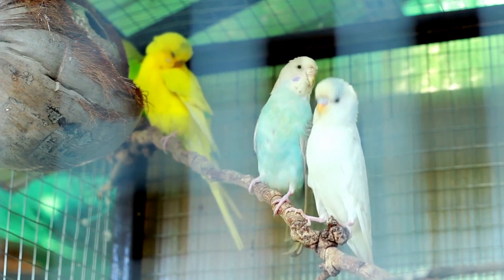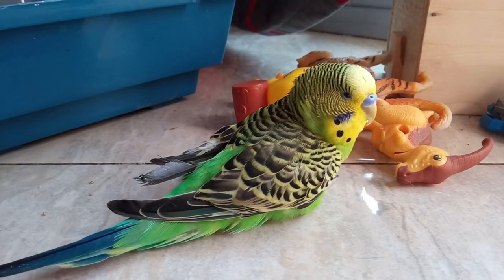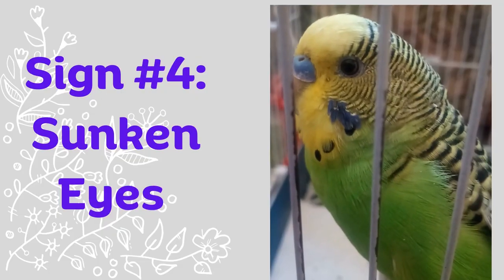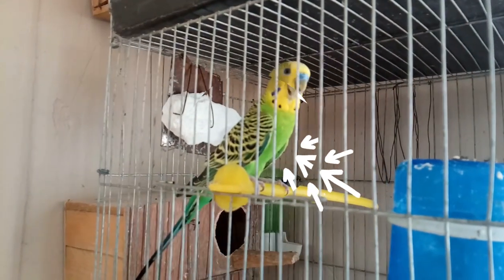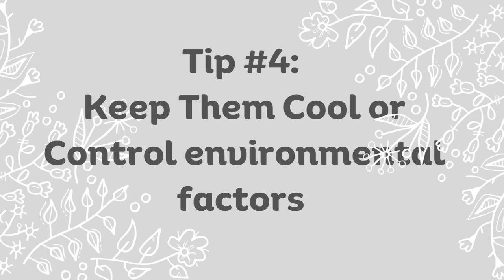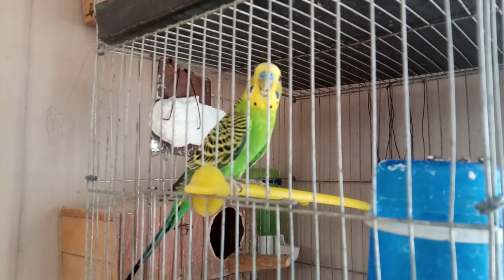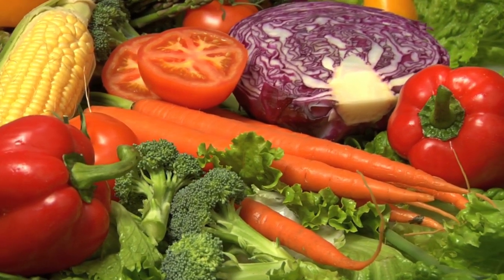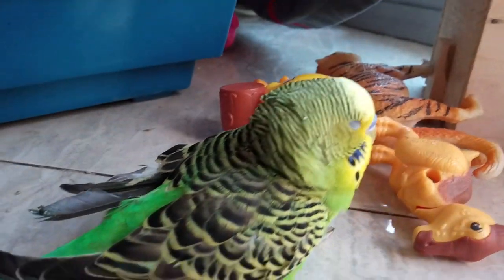Signs Of Dehydration And How To Prevent In Budgies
In this informative video, we'll be shedding light on an often overlooked issue which is dehydration in budgies. These delightful little creatures bring so much joy to our lives, but it's crucial to understand the signs of dehydration and how to prevent in budgies these signs indicate they may be dehydrated. By recognizing these signs early on, we can take proactive steps to prevent dehydration and maintain the budgie's health and vitality of our feathered companions. Join us as we explore the various symptoms of dehydration and provide you with practical tips and tricks to keep your budgies hydrated and thriving. So, let's spread awareness and ensure our budgies lead happy, hydrated lives together!
Also share with us: signs of a sick budgie, signs of Vitamin A Deficiency in Budgies, signs of Allergies in Budgies, Signs of Egg-Laying in Budgies, Signs of Fear in Budgies, Signs of Beak Grinding in Budgies. Signs of Intelligent Budgies. Some of the Most Common Health Issues in Budgies: Prevention and Treatment, Some of the Best Foods for Budgie Health: A Well-Balanced Diet,
We are dedicated to providing you with the best information on animals, the most budgetary care and budgetary health tips for your pet budgies and birds. Our videos cover a wide range of topics, including budgie mutations, budgie nutrition, budgie sounds, budgie training and taming, budgie diseases and treatment, also budgerigar pronunciations and budgie behavior and more. We offer tips and tricks for bird owners on budgie bird toys, budgie bird communication, and budgie bird language.